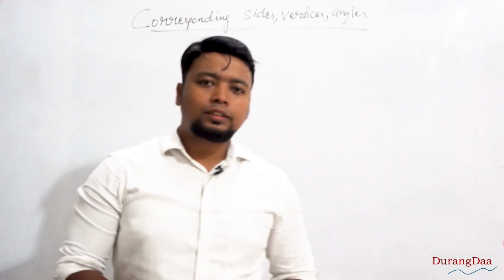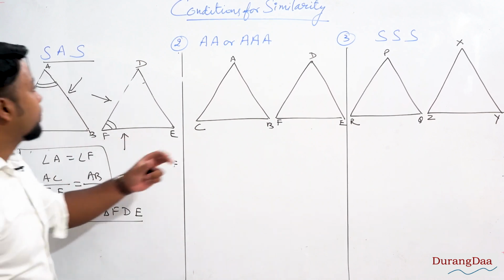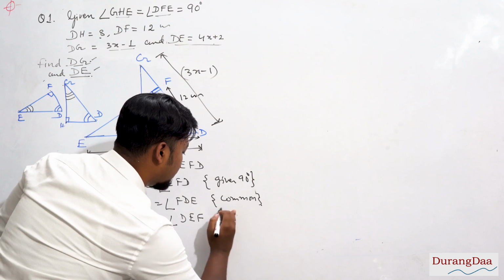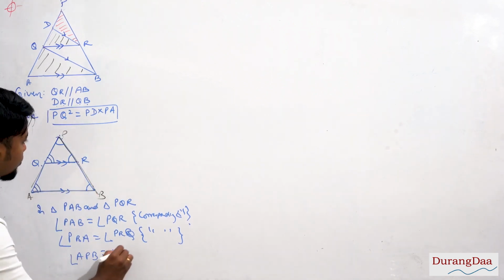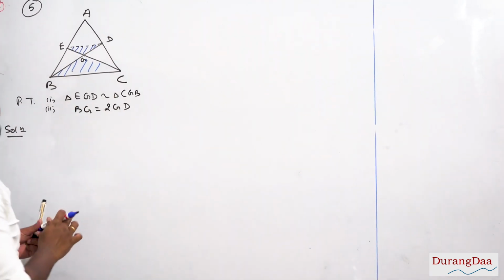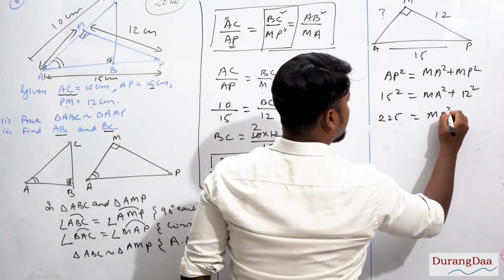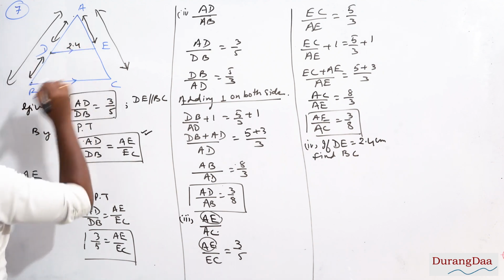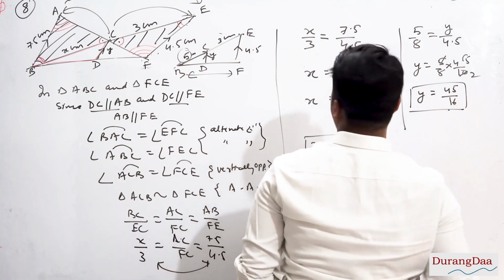Learn Similarity of Triangles In One Lesson | Class 10 Chapter 15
This is a demo video for Class 10 students, where we comprehensively cover Chapter 15 in Maths - Similarity of Triangles.

0:00 - Introduction
1:31 - a) Meaning of corresponding sides/vertices/angles
7:55 - b) Similar figures
12:08 - Conditions for Similarity (SAS, "AA or AAA", SSS)
18:35 - Obtaining ratios from similar triangles
25:12 - Questions (Text book + Board Examinations) - Question I
34:16 - Questions (Text book + Board Examinations) - Question II
40:04 - Questions (Text book + Board Examinations) - Question III
49:30 - Questions (Text book + Board Examinations) - Question IV
57:14 - Questions (Text book + Board Examinations) - Question V
1:05:10 - Questions (Text book + Board Examinations) - Question VI
1:13:11 - Basic Proportionality Theorem (B.P.T.)
1:19:52 - Questions on B.P.T. - Question I
1:31:16 - Questions on B.P.T. - Question II
1:40:23 - Conclusion/Summary

Concepts, covered in the video, Similarity of Triangles, can be considered as the bedrock for a career in mathematics, science or engineering, but has been the nemesis of many an aspiring student. In the absence of clarity, students eventually end up memorizing, or relying on heuristics (rule-of-thumb) to get by.

In this video, watch Vikas Sir, simplify, and cover the concepts in a simple and intuitive way, with relevant examples. While we offer content primarily for ICSE students, this particular video lesson will be beneficial to students of all boards.

This video is the first, out of three videos, devoted to this chapter. The video gives an insight into our methodology, presentation of, and the content. We hope that students watching this video will make-the-most of the lesson, and have a good understanding of the concepts related to "Similarity of Triangles".